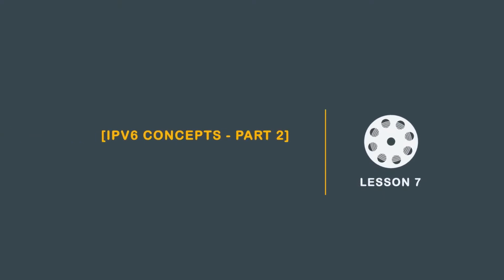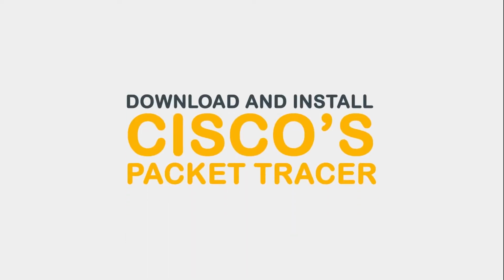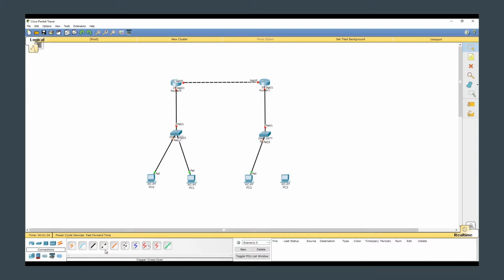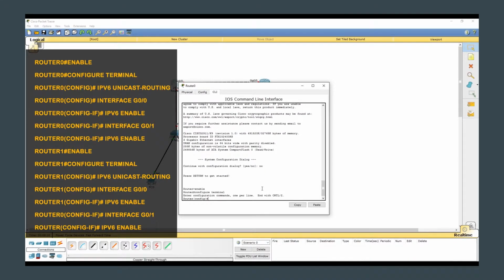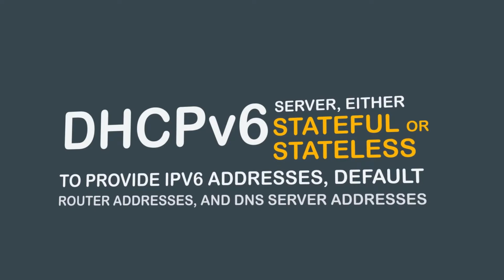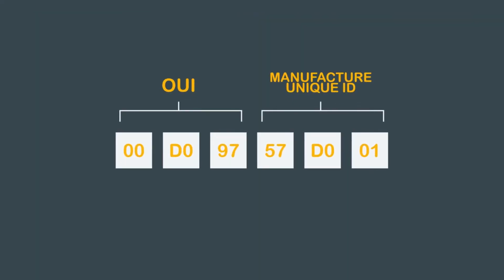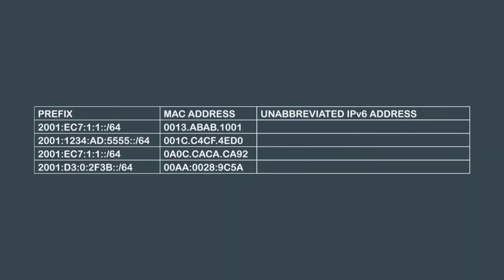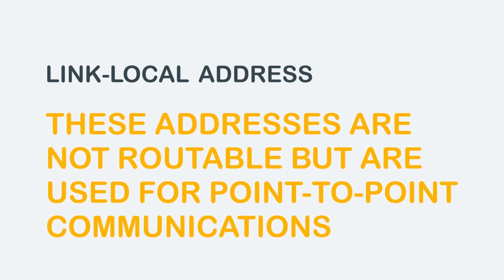IPV6 concepts part 2 | AlphaPrep.net